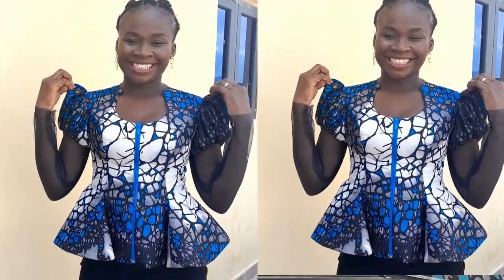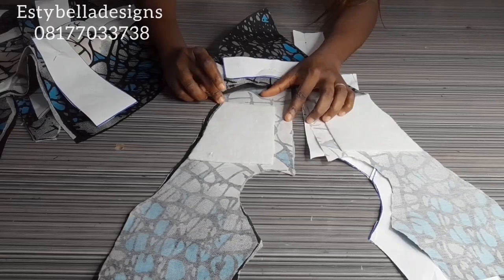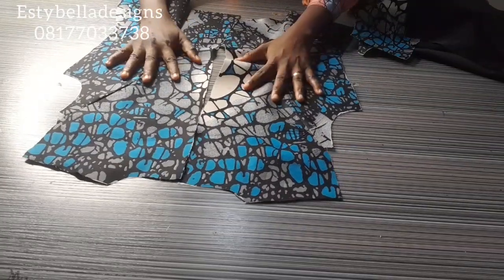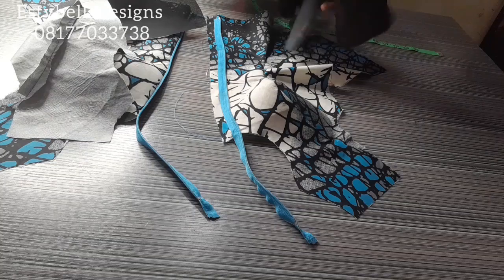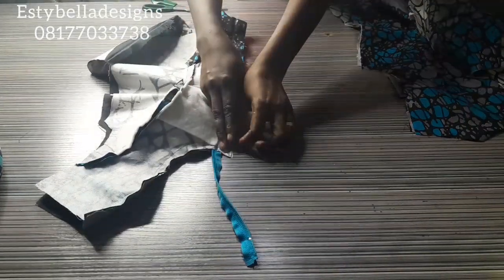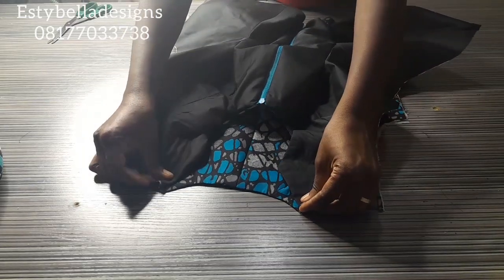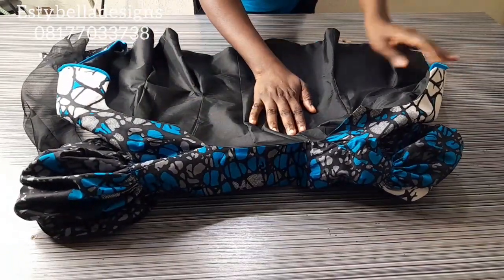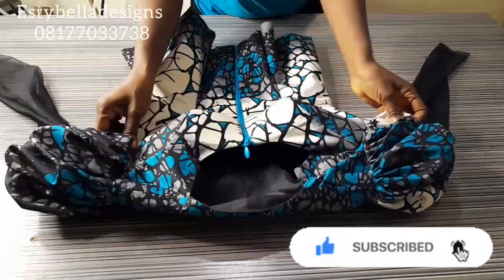How to sew six pieces blouse perfectly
You will learn how to sew a six pieces blouse perfectly

Here is the link to the drafting process